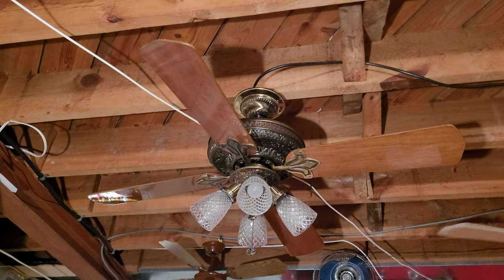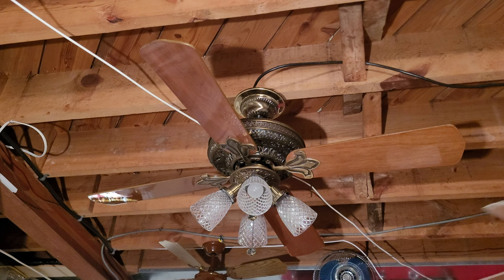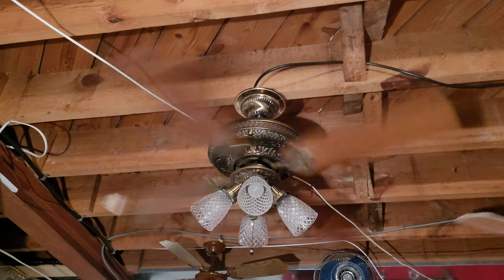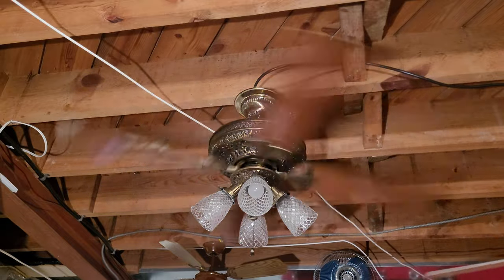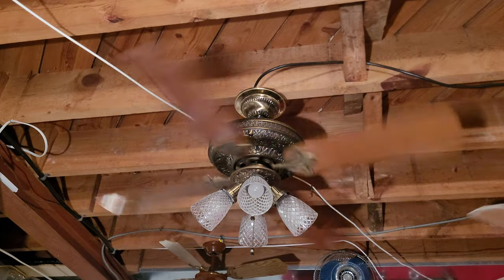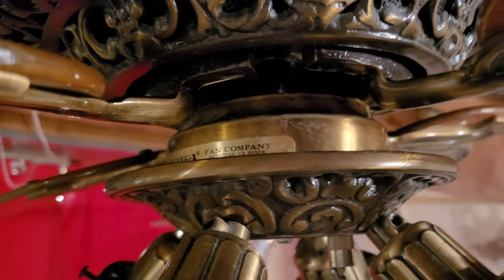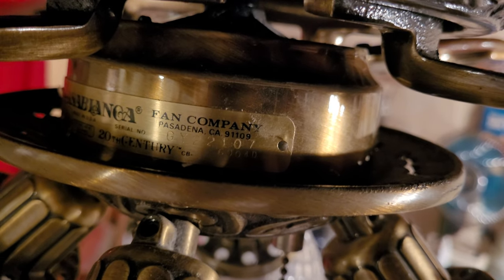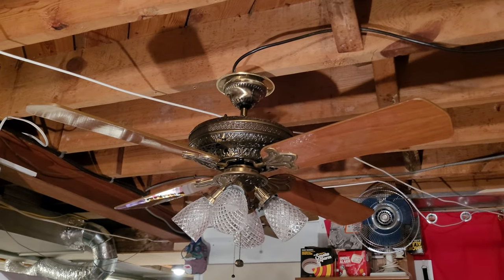Casablanca 20th Century (Gallery Edition) 52" Ceiling Fan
Demo of a vintage Casablanca 20th Century ceiling fan

This ceiling fan was made by the famous Casablanca Fan Company of Pasadena, California, USA. The 20th Century was a model based on a much earlier design by Westinghouse called the 'Deluxe'. Casablanca replicated a lot of antique fan models upon their introduction and this was one of several they offered as a modern twist on an American classic. This model came out in the early 70's and originally was equipped with an Emerson K-63 stack-motor, a solid-state variable speed control, and bell canopy. This particular fan is a very late 'Gallery Edition' model, made on July 22, 1990 and was the 107th fan off the line that day. Contains a K-55 stack-motor and "Slumber Three" 3-speed pull chain operation. Very elegant yet heavy-duty, well built ceiling fan!

0:00 - Explanation & History
3:24 - Light kit on
3:50 - Demonstration (Forward)
7:40 - Spindown
9:10 - Demonstration (Reverse)
11:00 - Up-Close View